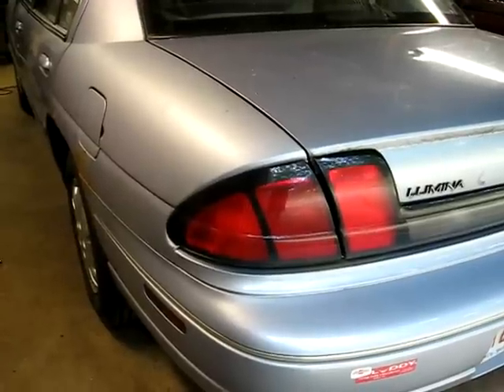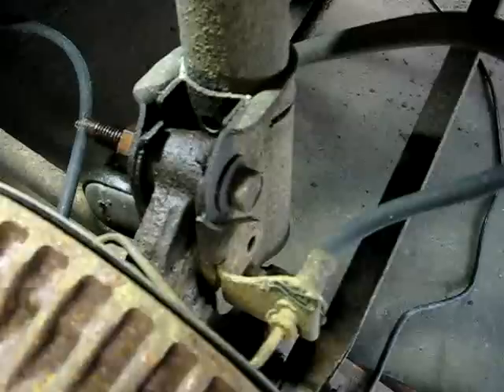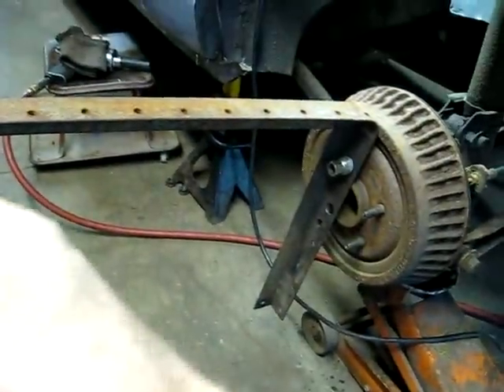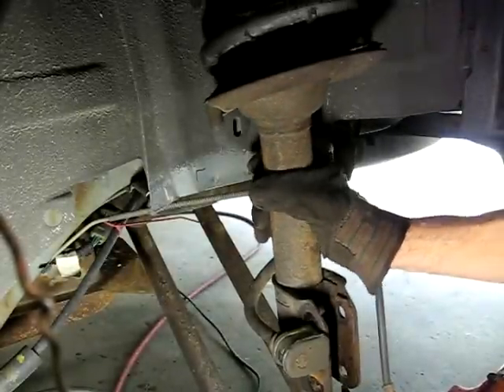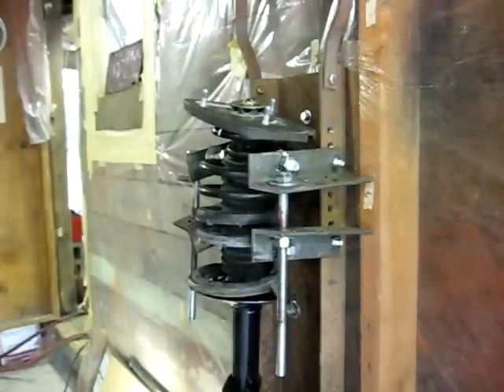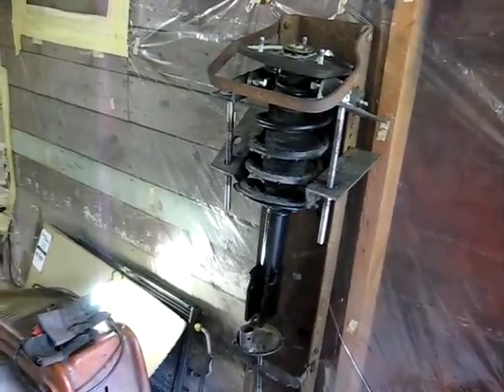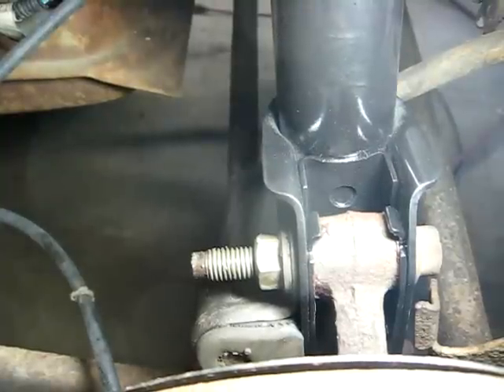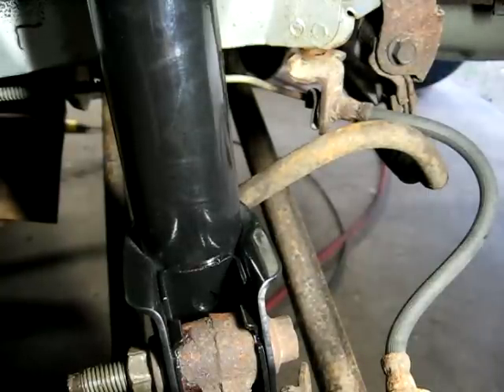Remove & Replace Rear Struts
Chevrolet Lumina Remove & Replace Rear Struts